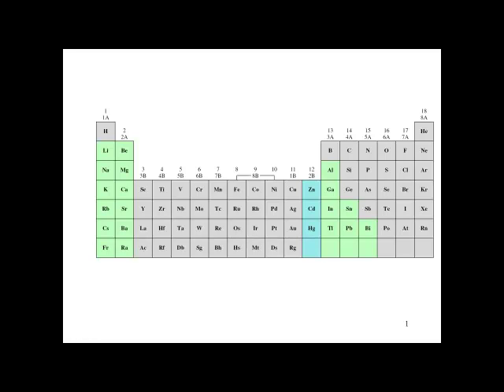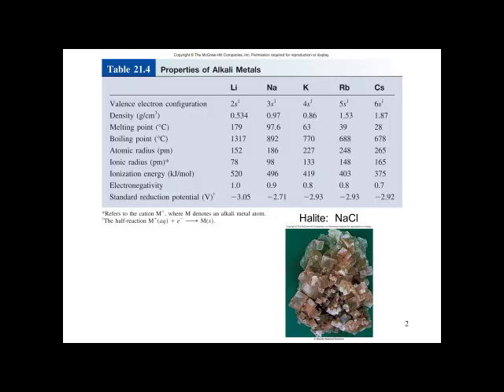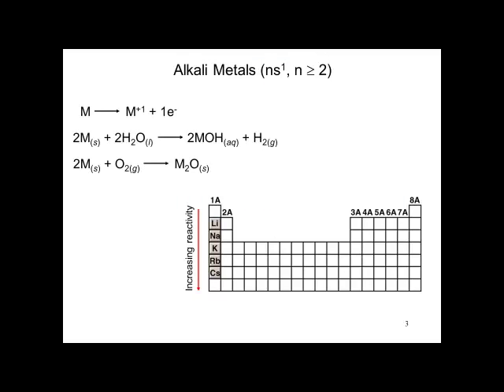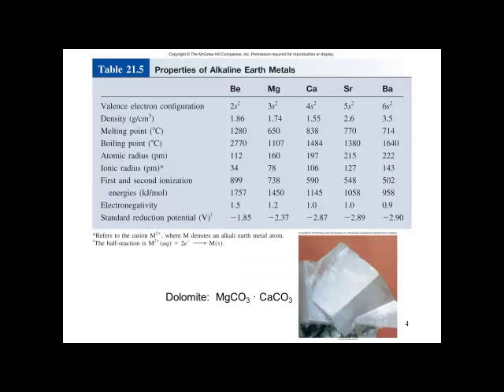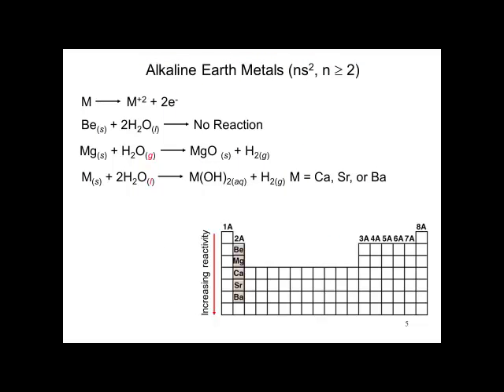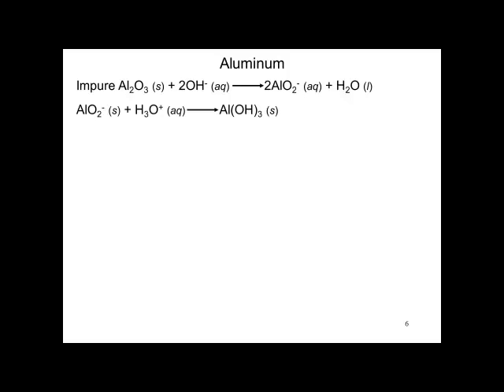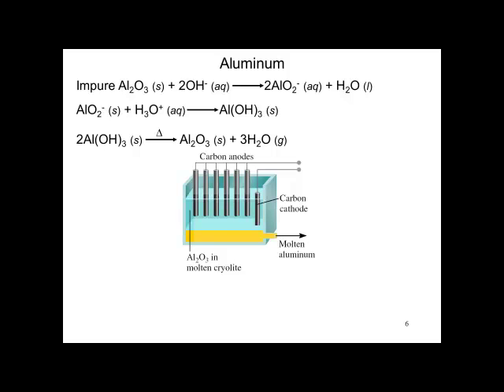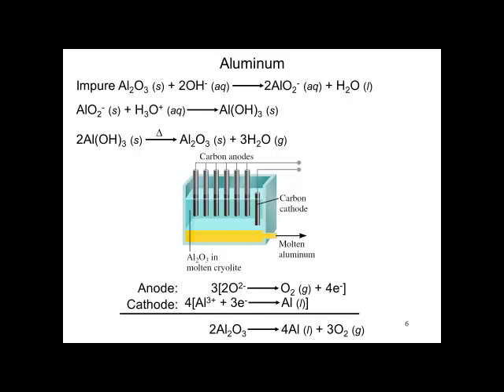CH 21-4,5,6,7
Al